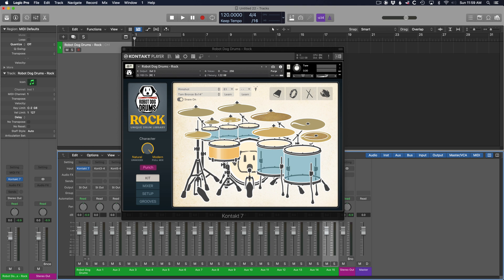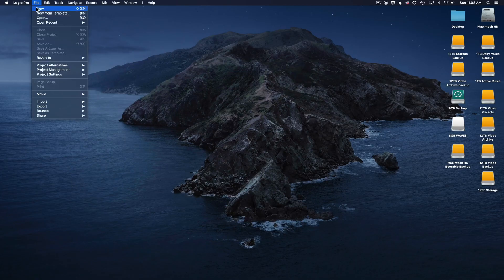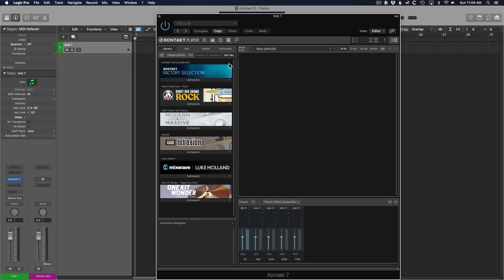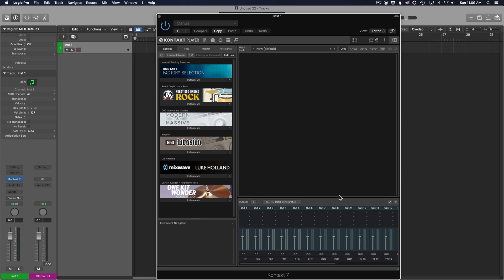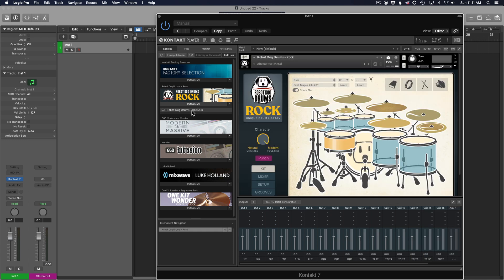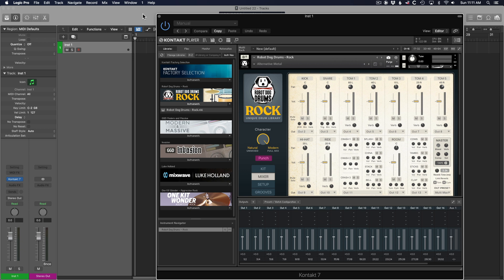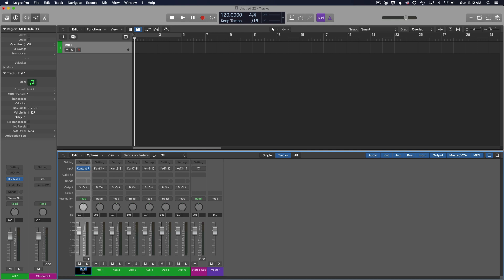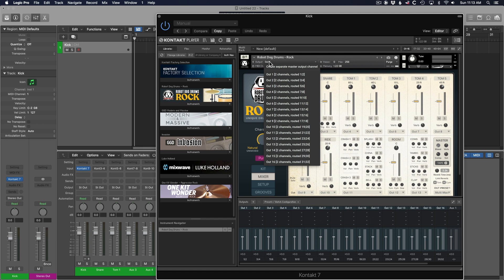Kontakt Multi Output Logic Pro X Quick Setup Walkthrough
How to configure Native Instruments Kontakt plugin to output to multiple different tracks in Apple Logic Pro X. Check out my Robot Dog Drums drum sample libraries